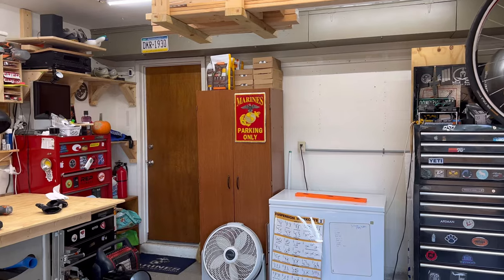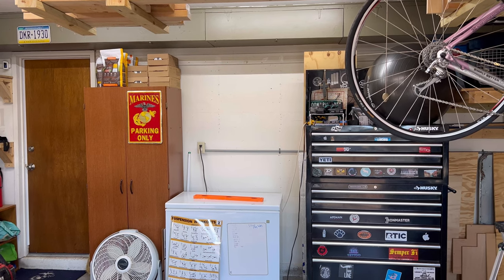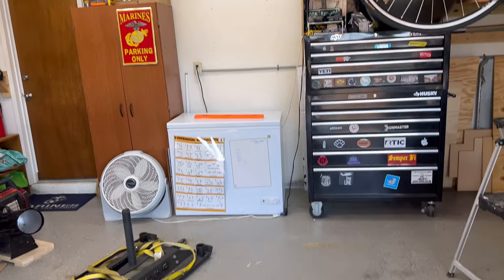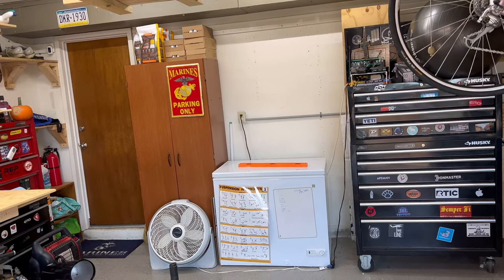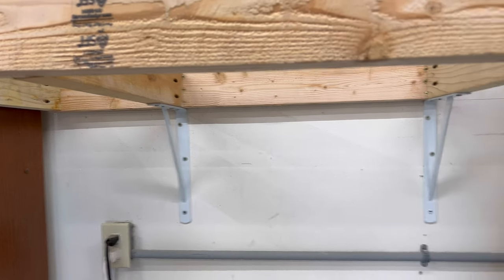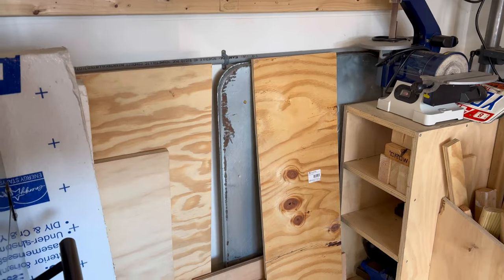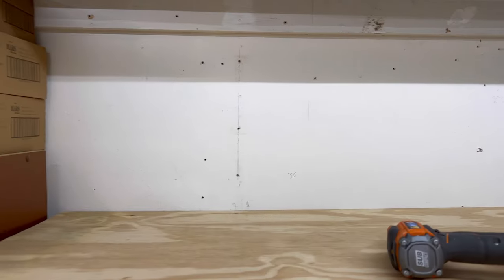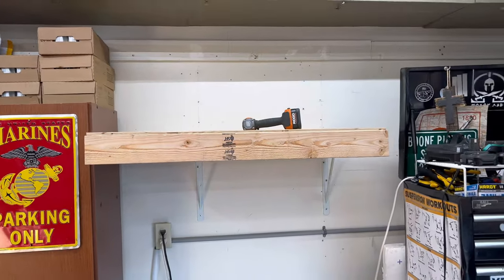Left Marten and a Quick Home Project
Taking a couple of weeks off and tackling some home projects!  Here I am adding a shelf in the garage.  We had a kitchen cabinet left over from our kitchen remodel, but the glue did not like the hot/cold swings.